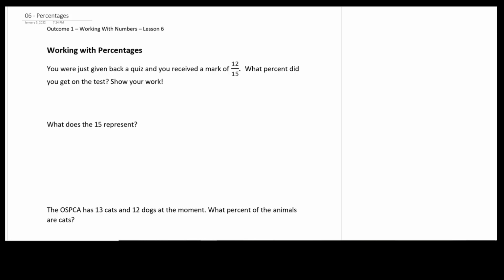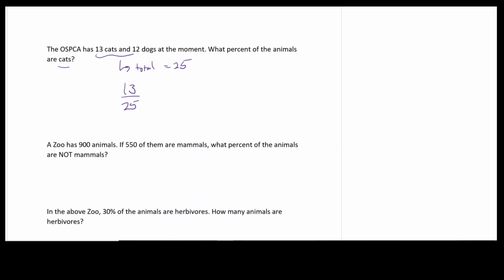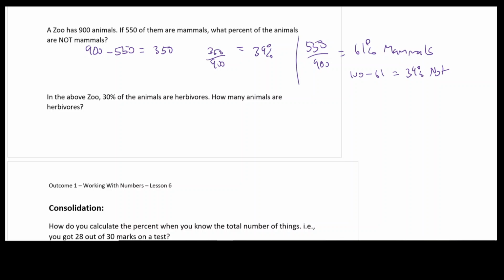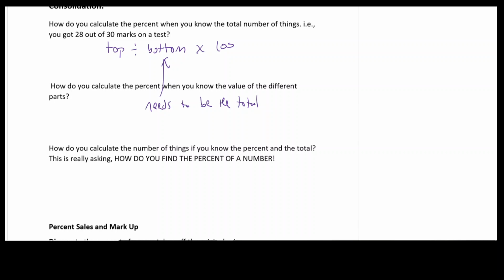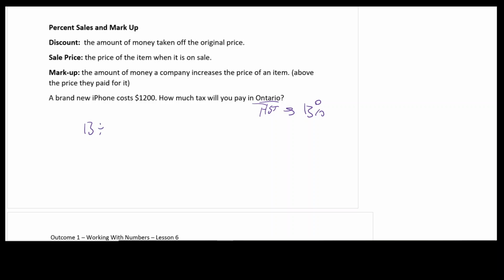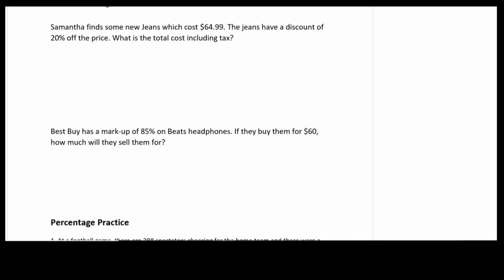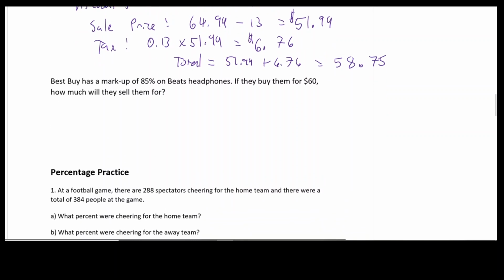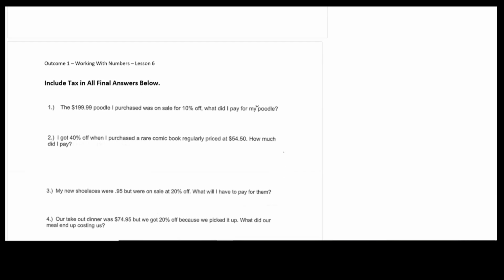Lesson 6 - Percents